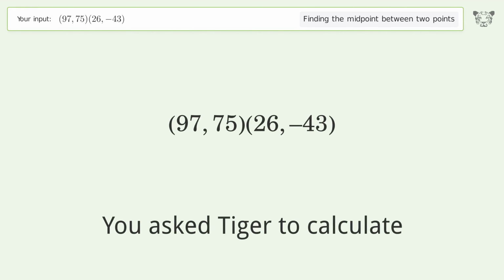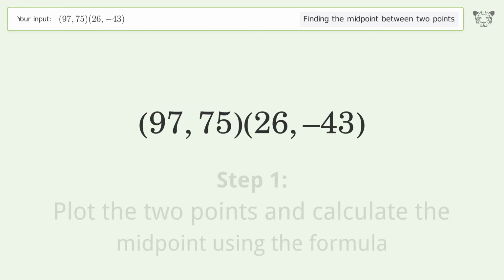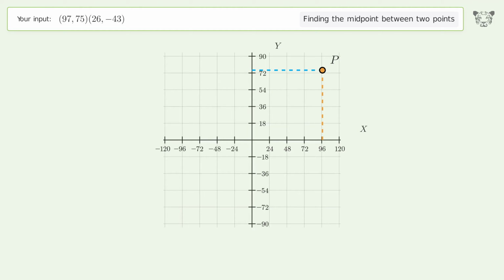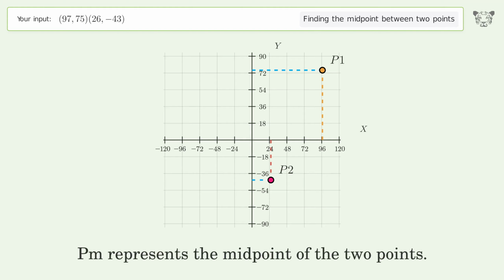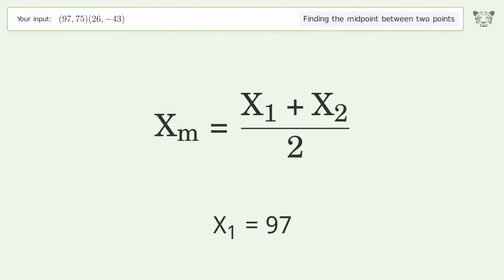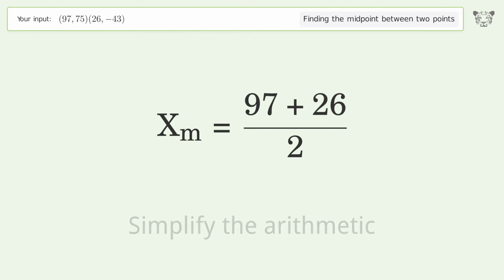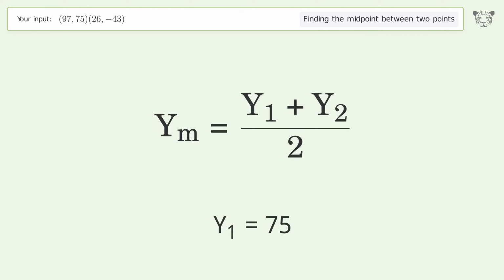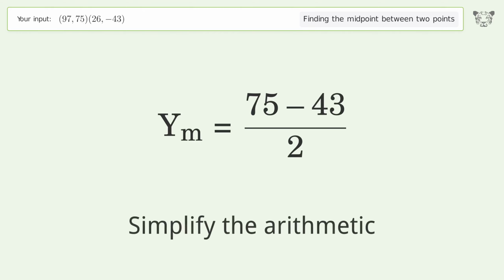Find the midpoint between two points p1 (97,75) and p2 (26,-43): Step-by-Step Video Solution